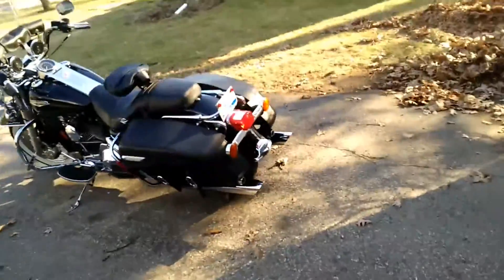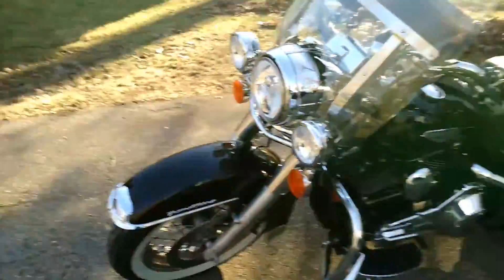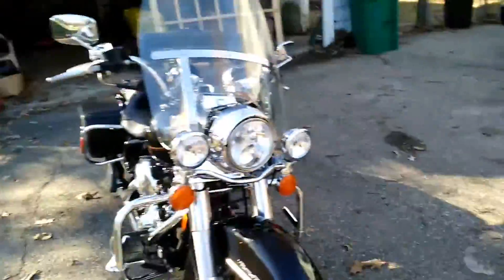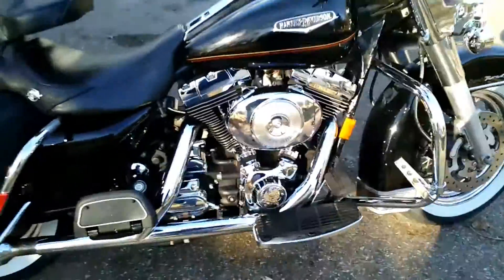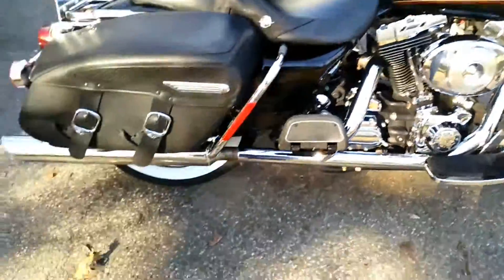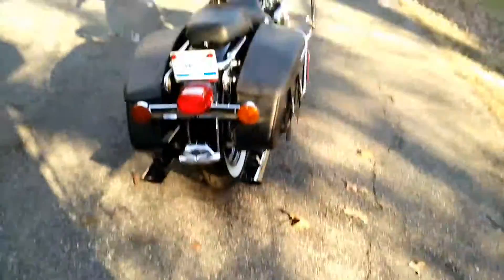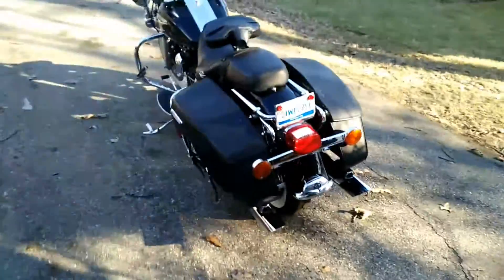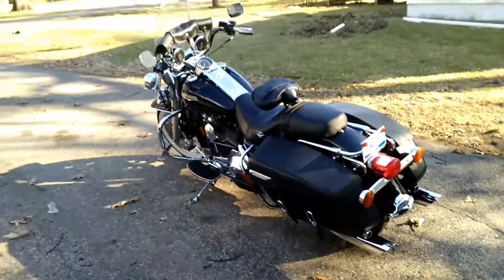My Favorite Harley Davidson 2000 Road King Classic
Got the best looking Harley in the world out side in the sunlight today. She said she wanted to go for a ride but had to calm her down. We have to wait till a good rain to wash the nasty salt off of the roads. :)